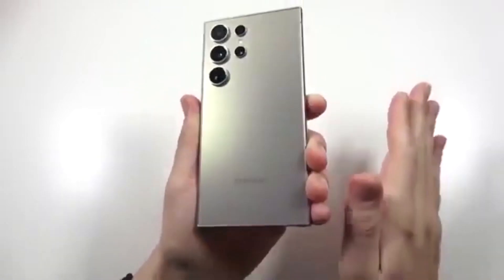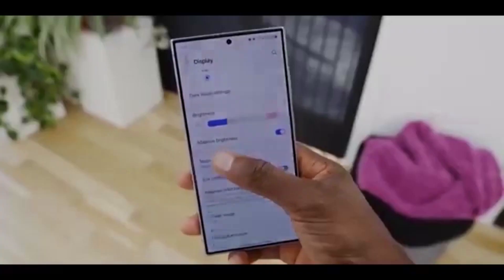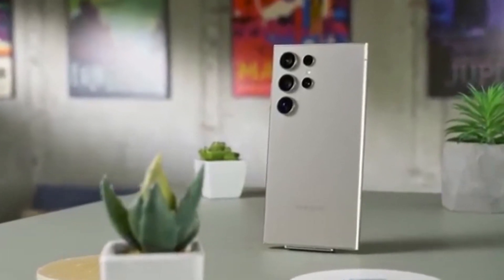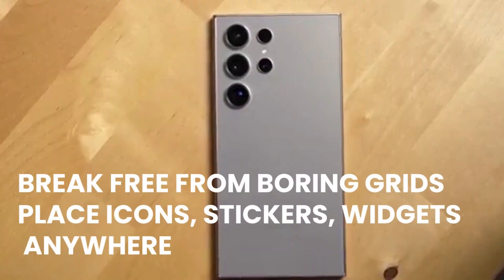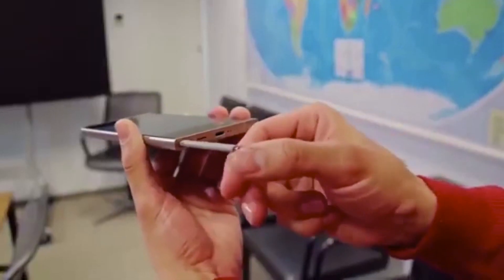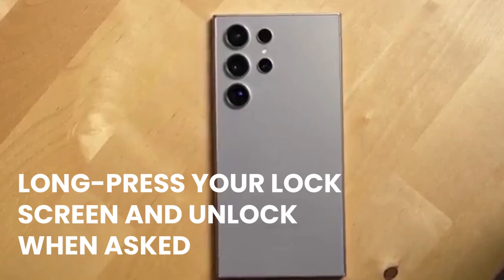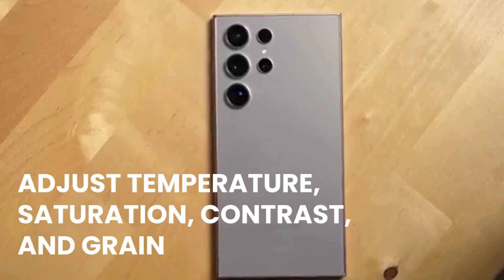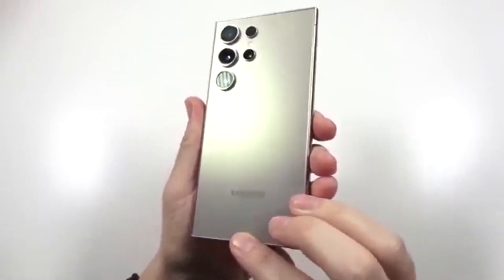Samsung One UI 7 – Top 6 Settings to Change Immediately!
Just updated your Samsung Galaxy phone to One UI 7? Don’t stop at the new look — there are powerful settings hidden under the hood that can upgrade your experience in a big way!

In this video, I’ll show you 6 must-change One UI 7 settings that every Samsung user should know. From the new split notification panel to custom lock screen widgets, the return of the vertical app drawer, Now Bar (Samsung's Dynamic Island), and next-level camera filter controls — I cover it all.

Works with Galaxy S24, S23, S22, Fold, Flip & more
Tips for both casual users and power users
Best One UI 7 settings for performance & personalization

6 One UI 7 Settings You MUST Change Right Now (Samsung Galaxy Tips)

One UI 7 Tips & Tricks Every Samsung User Should Know!

New One UI 7 Features You’re Not Using Yet! (Samsung Galaxy Guide)

One UI 7 Hidden Settings You Need to Try Today!